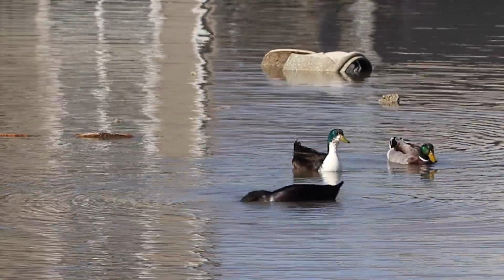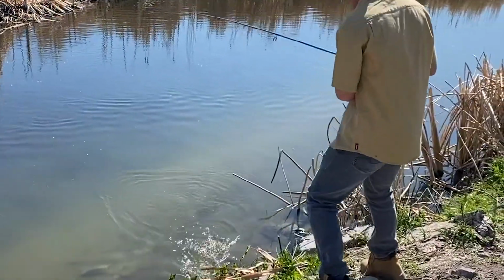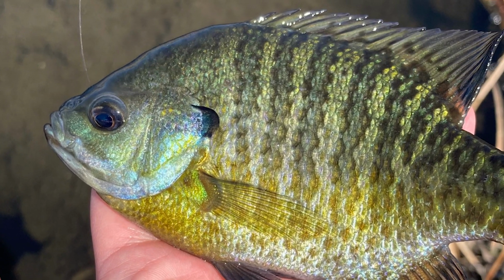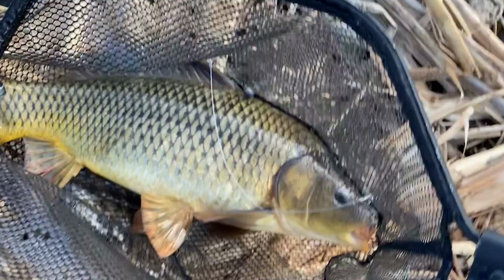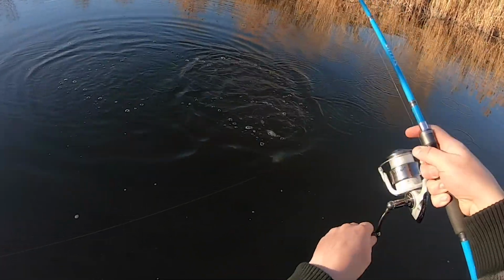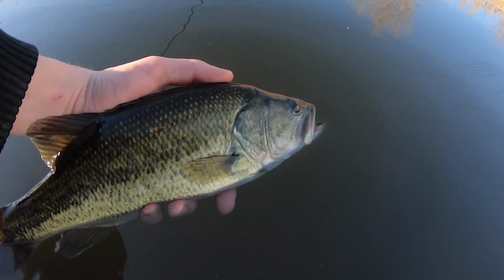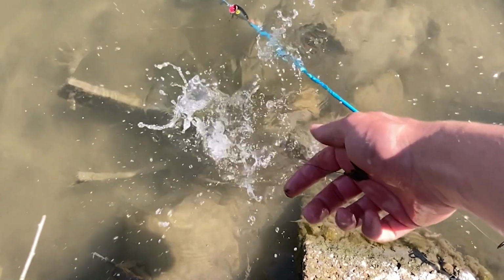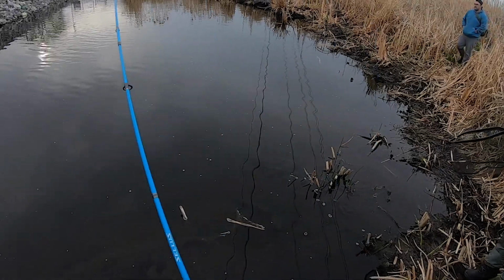How we Caught 5 Different Species of Fish in 3 Hours (Utah Lake Tributary Fishing Tips)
If you are looking to catch a lot of DIFFERENT fish. All Utah Lake Tributaries start to fill up this time of year! In this video we caught bass, white bass, bluegill, carp, and catfish. But there are even more species just waiting to be caught!

If you're just getting started and still need fishing gear, here's a list of some of my favorite, budget- friendly fishing gear:

Spin Fishing:
Pflueger President Rod/Reel Combo(pressp-6630M2CBO Medium action)

Rubber Net:

Fly Rod/Reel: Orvis Clearwater 9 ft 5 wt combo

Camera Equipment

GoPro Hero 7 Black:

Mavic Mini:

DJI OM 4 Gimbal

iPhone 13 Mini: